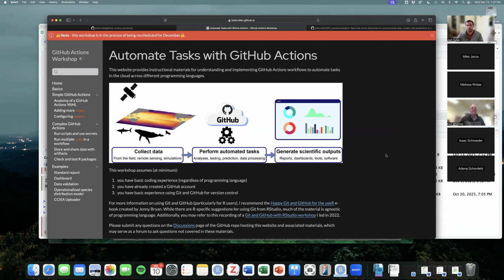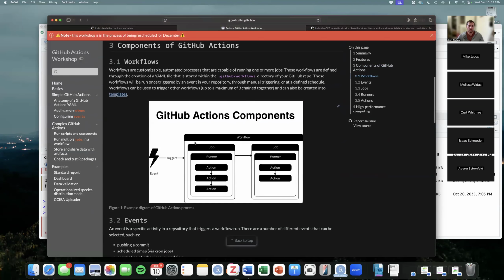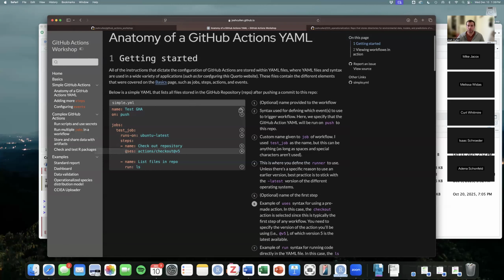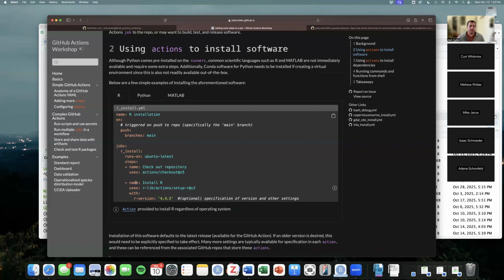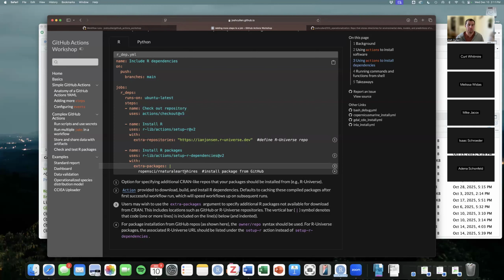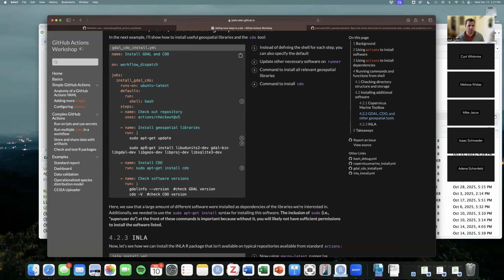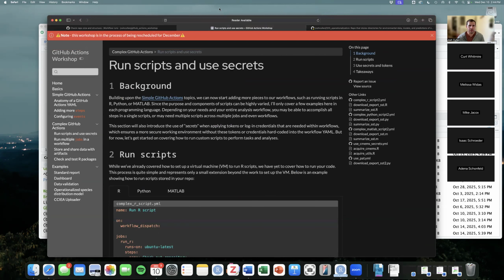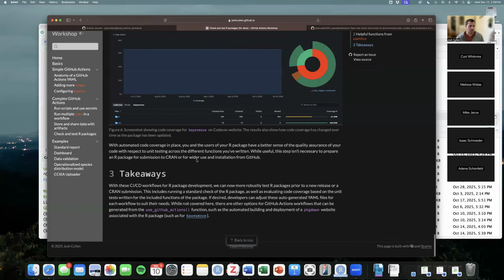Intro to GitHub Actions for Marine Science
Recording of a 2 hr workshop for marine scientists at the University of California Santa Cruz and NOAA Southwest Fisheries Science Center (12/10/2025). GitHub Actions are used for a variety of purposes to automate workflows based on an existing GitHub repository. Some examples include software development/engineering (e.g., building, testing, CI/CD of R packages), scheduling workflows to download daily environmental data (via cron jobs) to operationalize a tool (for a static page or Shiny app), and periodic updates to a personal or project website. Essentially, any code that can be run from the command line can be automated here (including R, Python, and even Matlab)!

Any opinions or recommendations expressed in this material are those of the author and do not necessarily reflect the views of UC Santa Cruz or NOAA.